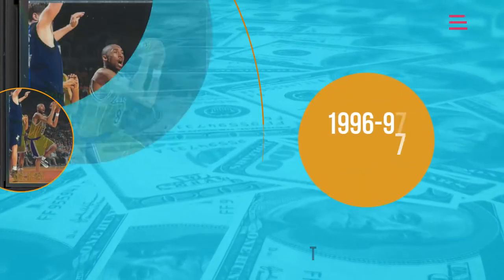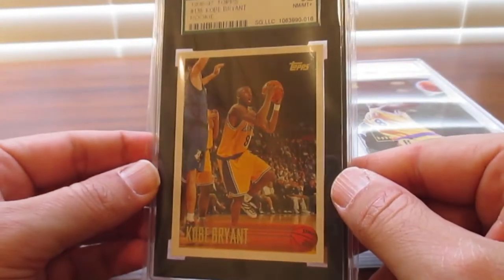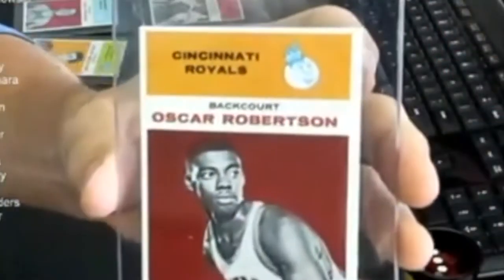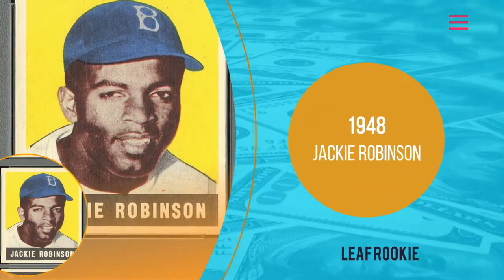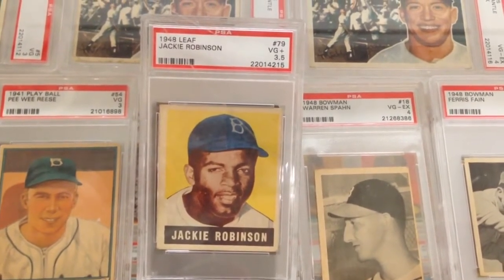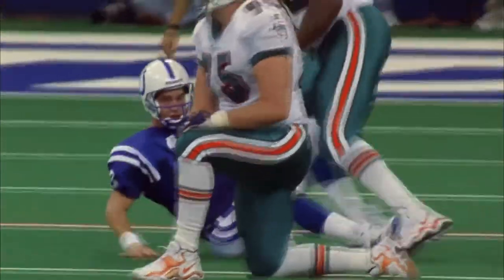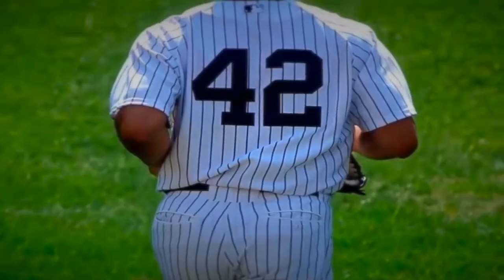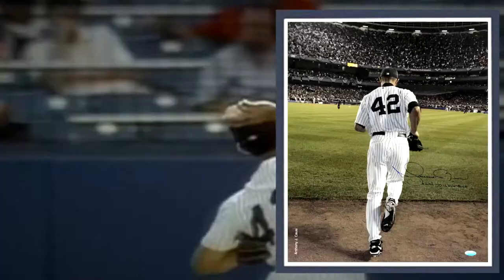Best Sports Cards to Invest In - Are you already a millionaire? Do like Gary Vee. Find out now!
Hear that? That is the sound of your hard-earned money flashing down the toilet. That could be the case if you have sports cards and haven't seen this video. We have found the top 10 best sports cards to invest in. Whether you do sports card flipping, basketball card investing or just want to know which sports cards to invest in 2020 this video is for you.
invest in, which will give your long time stock returns some stiff competition.
Sports card investing is on the rise - do like Gary Vee and get into the action - start to collect now!
From small-time collectors to elite investors, anyone who follows our lead will be sure to laugh all the way to the bank and live a life in luxury.

We will give away Apple AirPods once we hit the 1000 subs. mark. To participate all you have to do is to comment on the video with what your favorite card is and your social account name so we know how to reach you. Don’t miss out participate now!